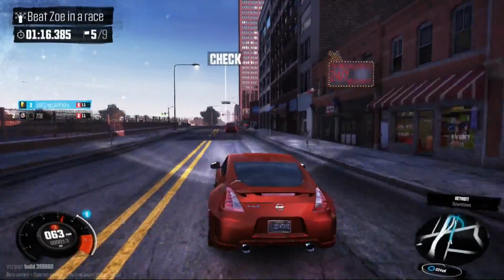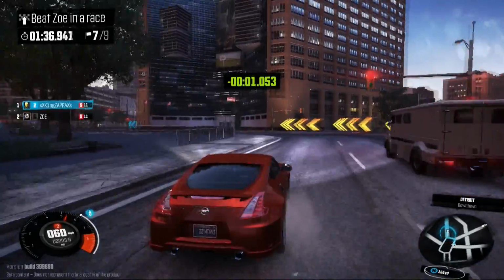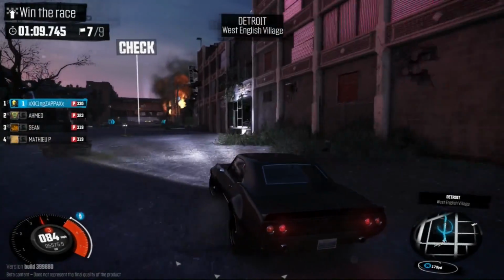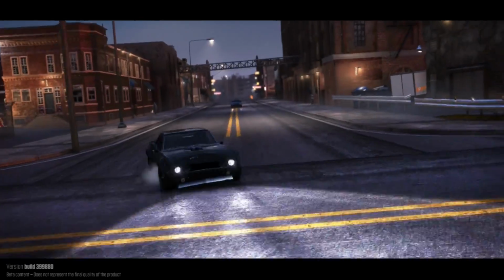The Crew BETA | My Impressions (PS4)